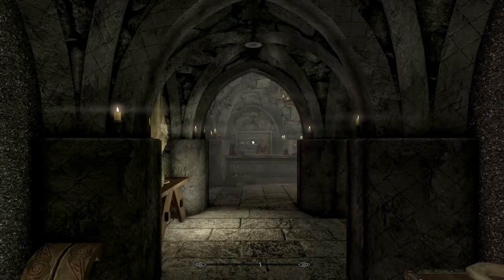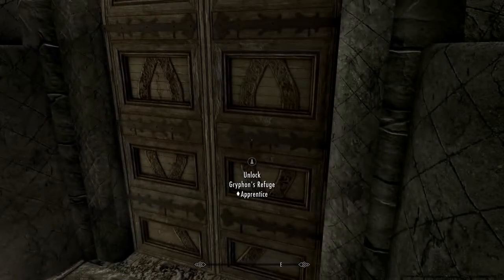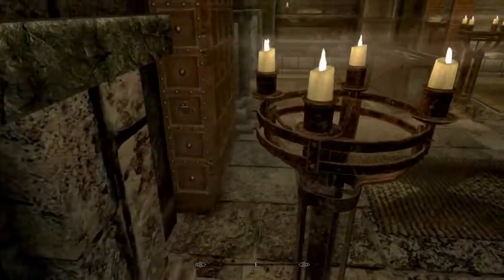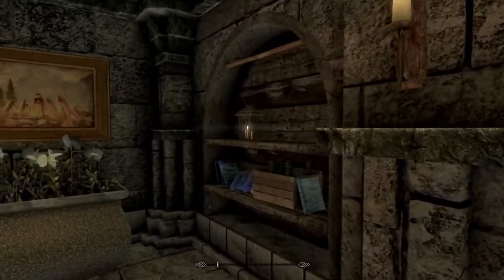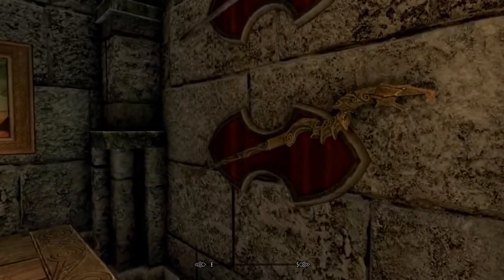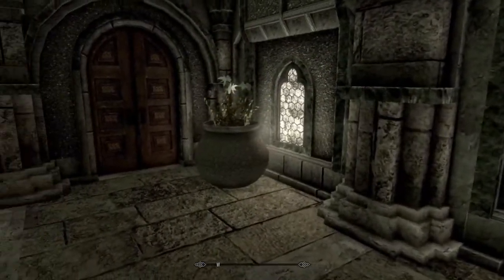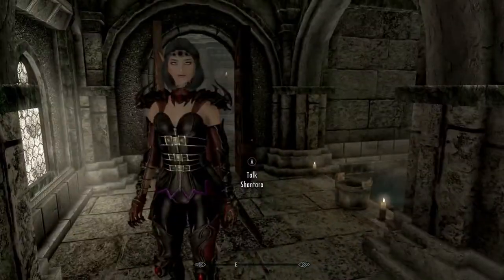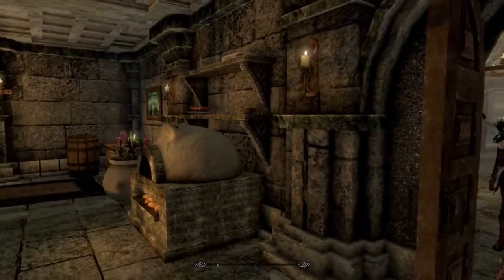Gryphon's Refuge - Hidden Home - Radiant Raiment SE---by TwinCrows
A secret High Elf-inspired home beneath the Radiant Raiment. A safe place for dissidents and enemies of the Thalmor to hide.

Featured Mod
Gryphon's Refuge - Hidden Home - Radiant Raiment SE

Additional Textures
clevercharff SE {profile}

Pc Specs
AMD A10-7800
DDR 8gb
Intergrated Graphics
HDD 2T